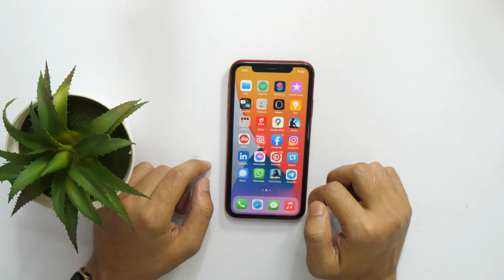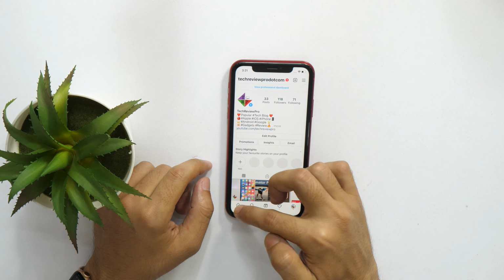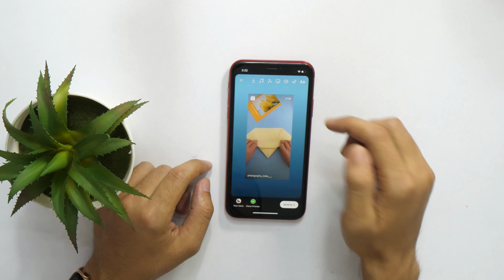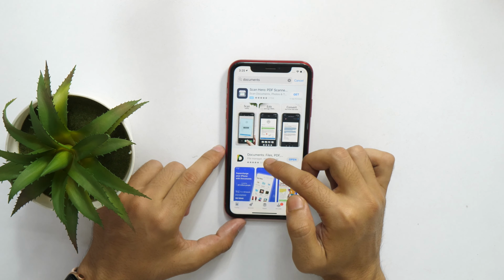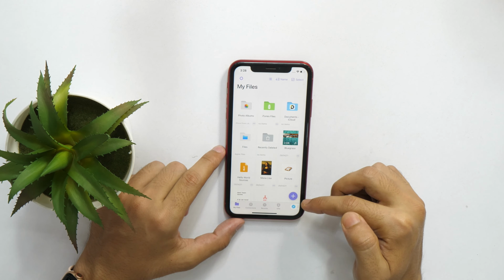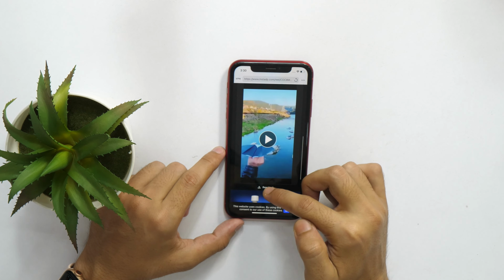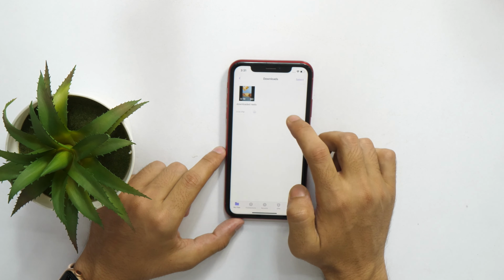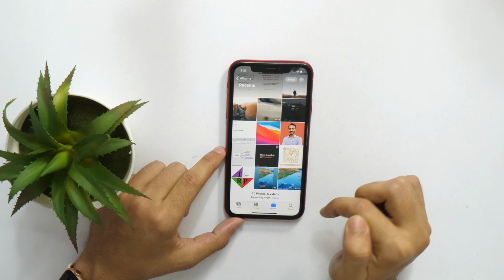How to Download Instagram Reels Video to iPhone Camera Roll without Watermark?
Want to Download IG Reels Videos to iPhone? Here is How to Download Instagram Reels Video to iPhone Camera Roll. Learn how you can Download Instagram Reels with Music for Free. Here is a step-by-step guide to download IG Reels video to iPhone.

So watch this video if you want to download IG Reels videos to your iPhone camera roll for free. Because the good thing is you can download Instagram Reels videos with audio and music as well.

Gears and Tools Used in Video creation:
Google Pixel
iPhone X

Privacy Policy and Legal Disclosure:

But our recommendation is always based on the merit of the products and not influenced by other factors. This supports us financially to purchase better gadgets and gears and this is the reason why we are able to bring more free information in the form of high-quality exclusive videos for you. Thank you! Disclosure